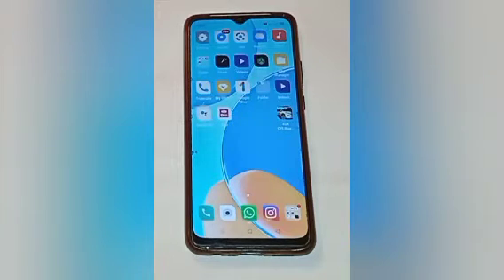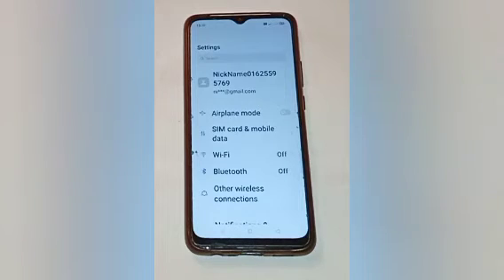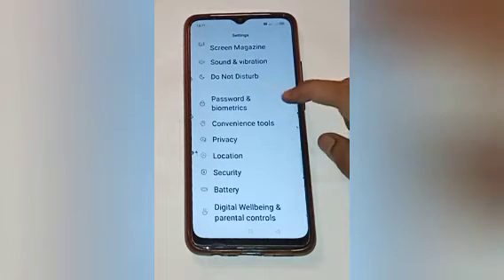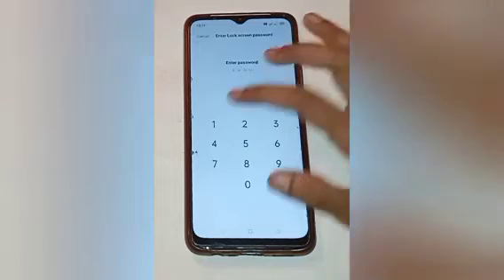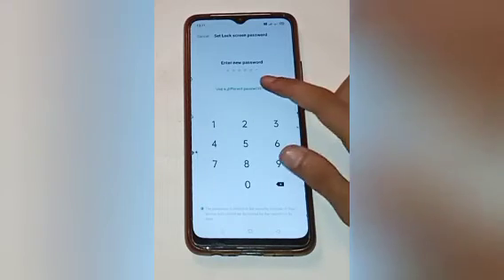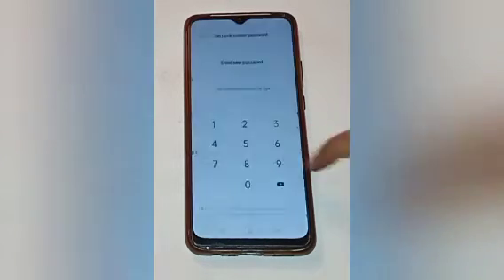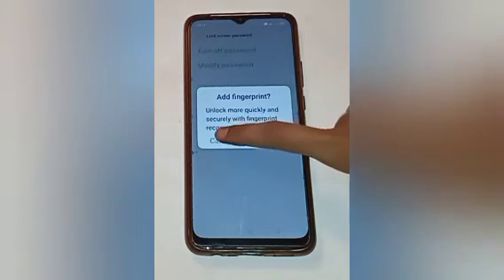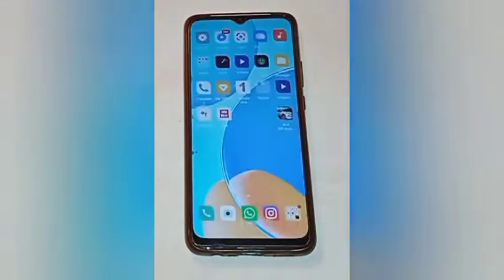how to set pattern lock in oppo k1